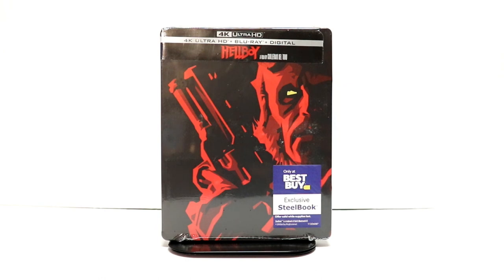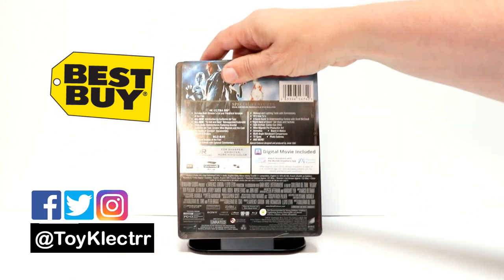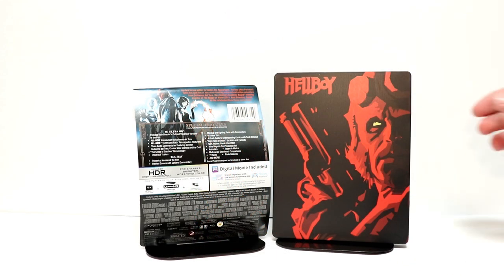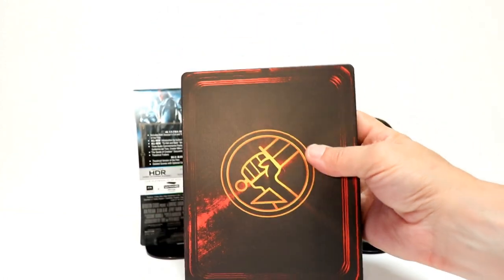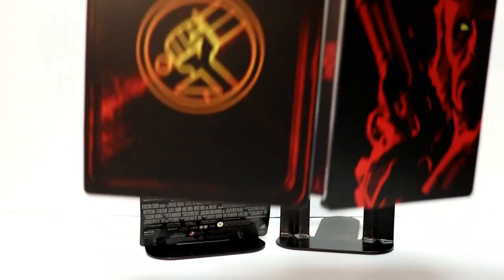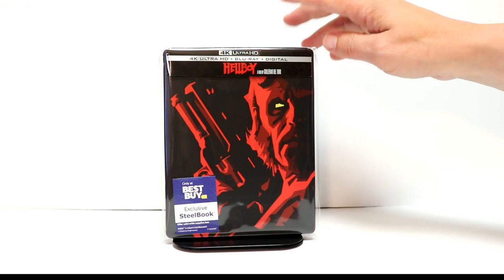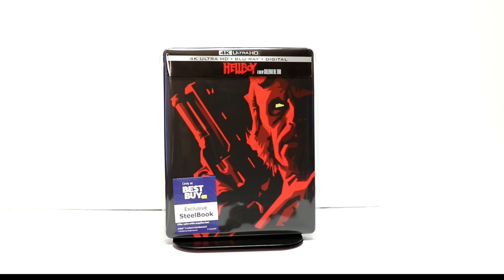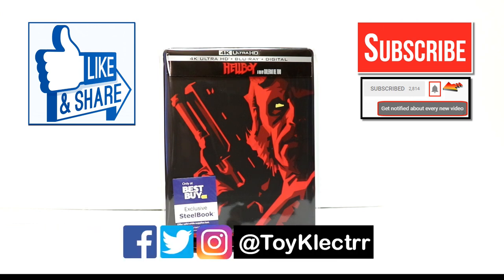Hellboy 15th Anniversary 4K Blu-ray Best Buy Exclusive Steelbook Unboxing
Check out my unboxing of the Hellboy 15th Anniversary 4K Blu-ray Best Buy Exclusive Steelbook!

These are the bags I use to protect my Steelbooks and Slipcovers: